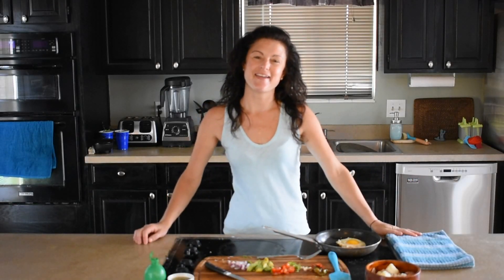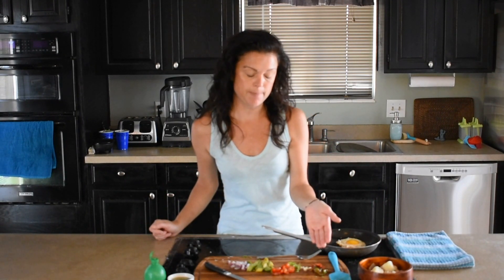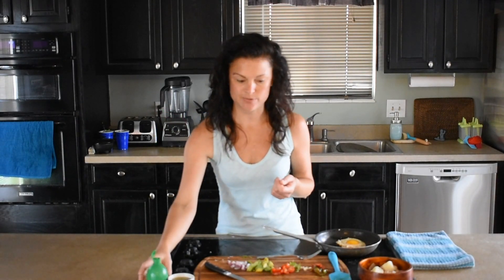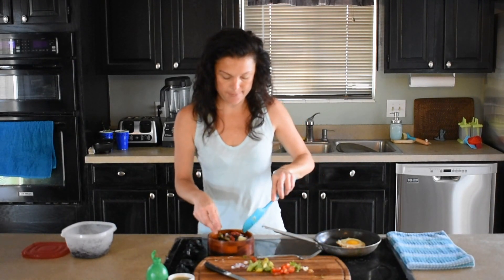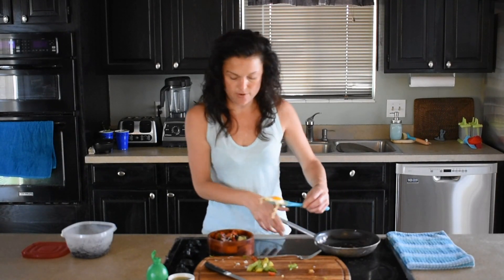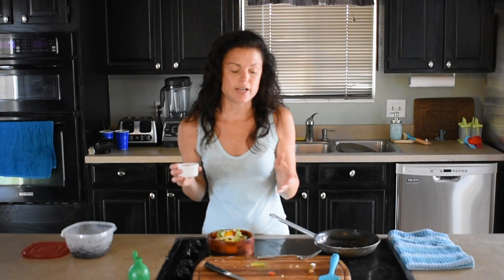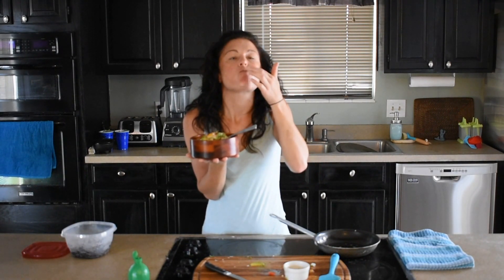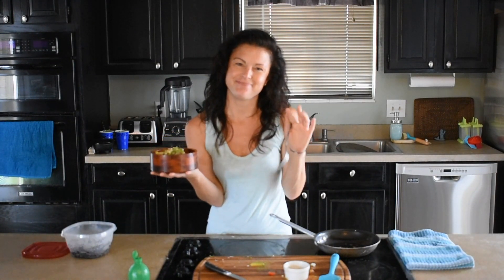Huevos Rancheros Breakfast Bowl Simple Healthy & Delicious